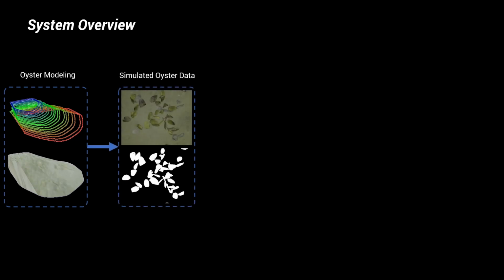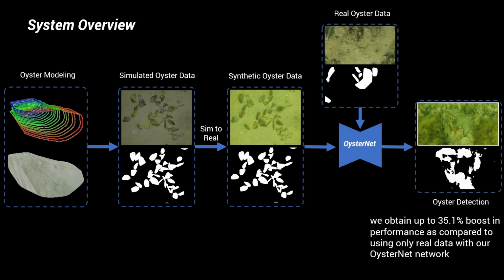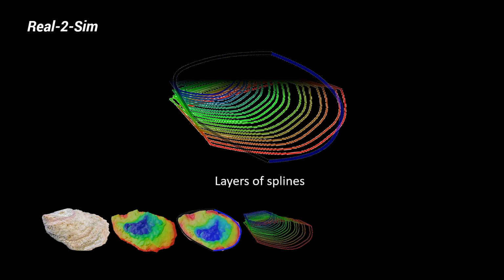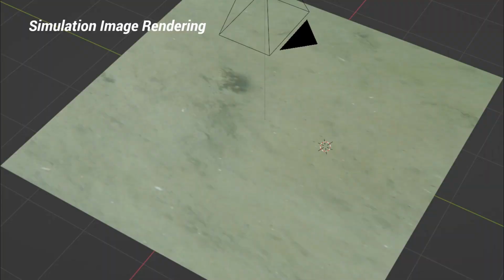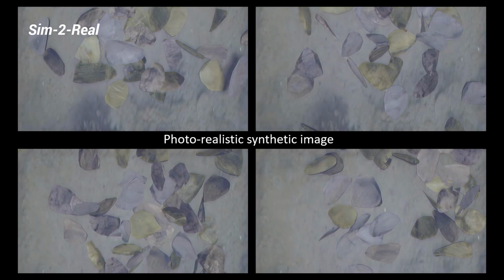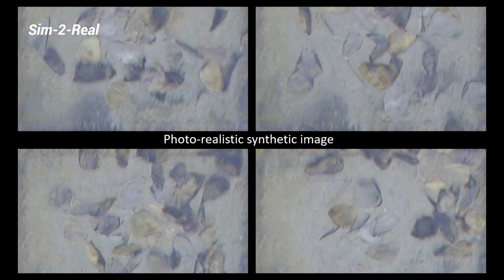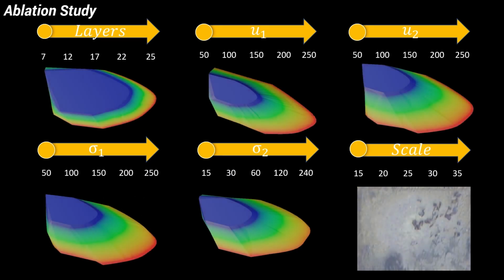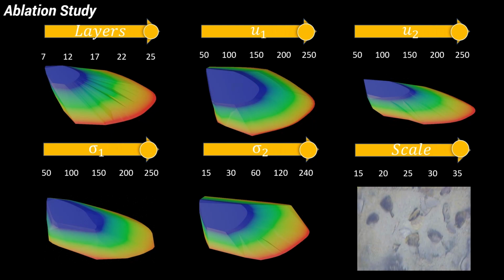OysterNet: Enhanced Oyster Detection Using Simulation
Oysters play a pivotal role in the bay living ecosystem and are considered the living filters for the ocean. In recent years, oyster reefs have undergone major devastation caused by commercial over-harvesting, requiring preservation to maintain ecological balance. The foundation of this preservation is to estimate the oyster density which requires accurate oyster detection. However, systems for accurate oyster detection require large datasets obtaining which is an expensive and labor-intensive task in underwater environments. To this end, we present a novel method to mathematically model oysters and render images of oysters in simulation to boost the detection performance with minimal real data. Utilizing our synthetic data along with real data for oyster detection, we obtain up to 35.1% boost in performance as compared to using only real data with our OysterNet network. We also improve the state-of-the-art by 12.7%. This shows that using underlying geometrical properties of objects can help to enhance recognition task accuracy on limited datasets successfully and we hope more researchers adopt such a strategy for hard-to-obtain datasets.